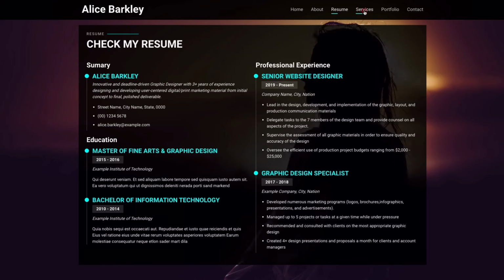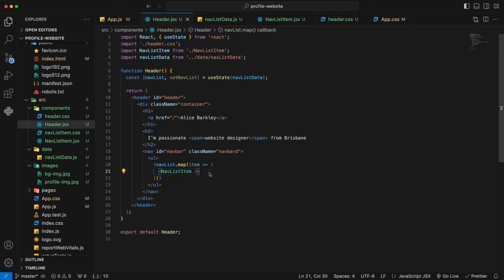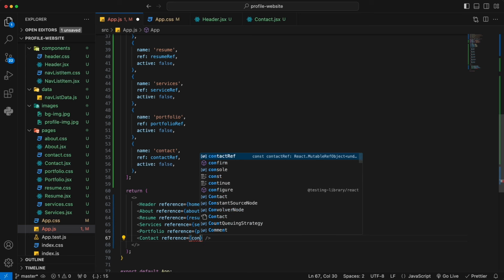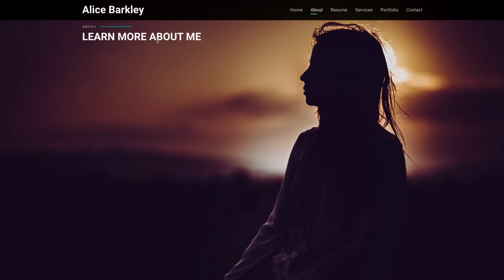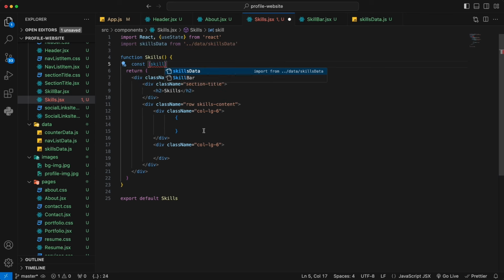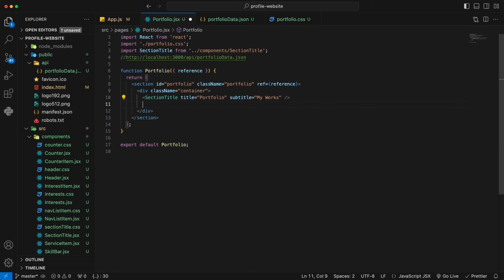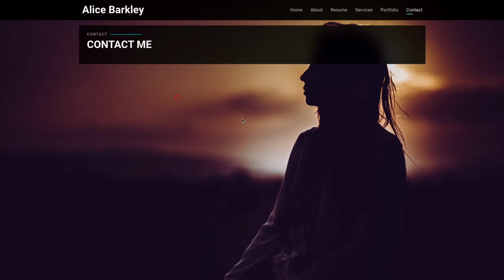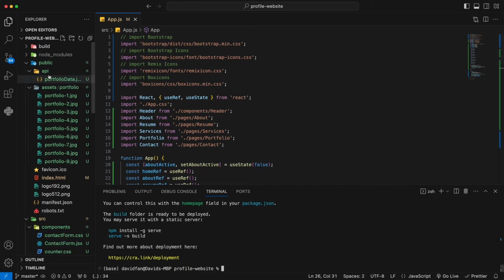⚡️React Portfolio Website: Dynamic & Responsive Portfolio Website with React js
Welcome to an electrifying journey into the world of React.js! In this tutorial, I'll be your guide as we explore React.js from the ground up, and together, we'll embark on the exciting mission of building a dynamic Personal Profile Portfolio Website using this powerful technology.

🚀 What you can expect from this video:
- A beginner-friendly approach: No prior React.js experience required!
- A step-by-step walkthrough of creating a dynamic and visually stunning Profile Portfolio Website.
- Learning the core concepts of React.js, including components, state management, and more.
- Crafting a professional online portfolio to showcase your skills and projects.

I'll explain everything in a clear and straightforward manner, so you can code along with me, ask questions, and gain the confidence to kickstart your own React projects.

👩‍💻 What you'll need:
1. Your favourite code editor (I'll be using Visual Studio Code, but you can use your preferred one).
2. Node.js and npm installed on your machine.

⚡️ Key features:
-- Responsive React Website
-- Cool Header Animation
-- Section Page Switch Animation
-- Web Resume/CV Page
-- Web Personal Introduction page
-- Web Services and Portfolio Page
-- Web Contact Page
-- Data Fetching from Mock API
-- Form Submission & Validation in React.js
-- Counter Animation
-- Dynamic Cards
-- Dynamic Portfolio with Filter

🕒 Timecodes:
0:00 - Intro
2:04 - What you will learn
6:49 - Setting up react project
23:11 - Header Section
57:49 - Sections Switch Animation
01:40:10 - About Section (Counters)
02:35:12 - Resume Section
02:41:20 - Services Section
02:47:03 - Portfolio Section (Filter and Data Api)
03:23:31 - Contact Section (Form submission & Validation)